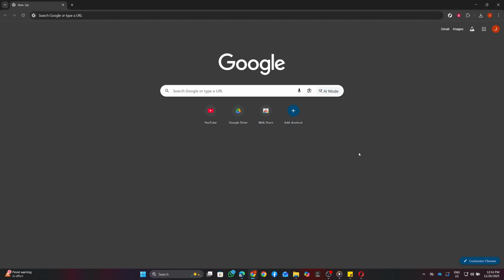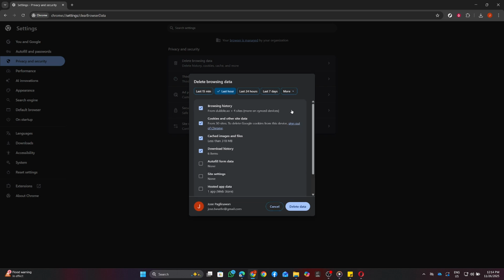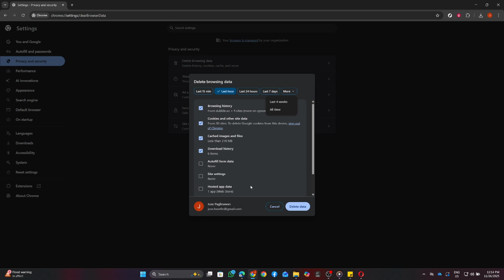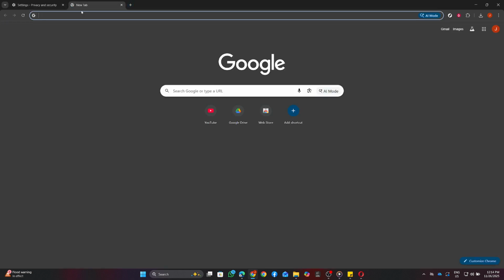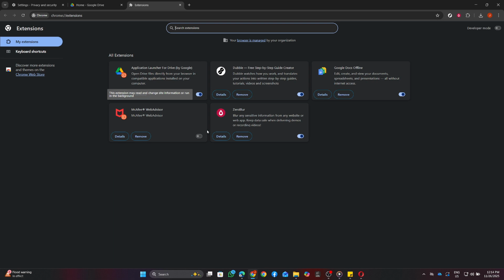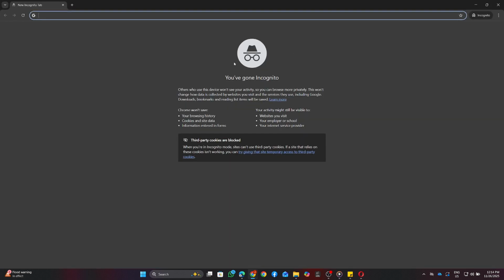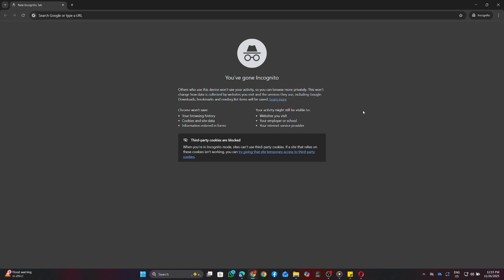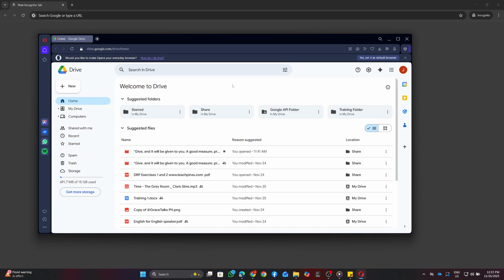How To Fix Google Drive Not Downloading Files After Zipping Resolve Zip File Not Downloading GDrive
In todays video we cover How To Fix Google Drive Not Downloading Files After Zipping Resolve Zip File Not Downloading GDrive